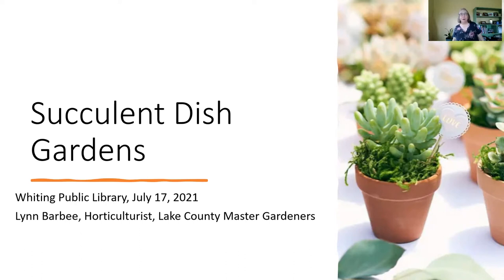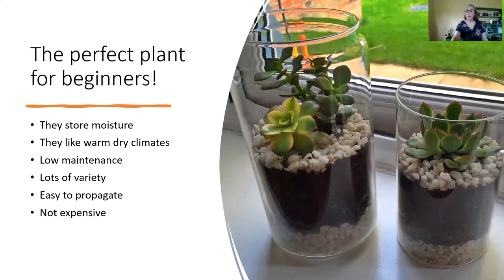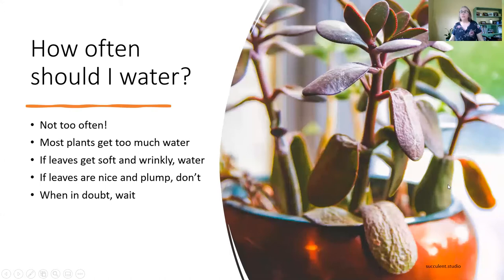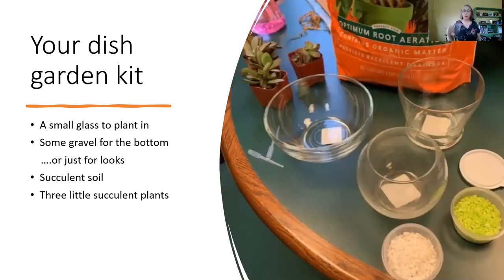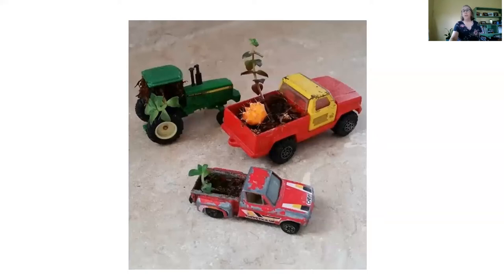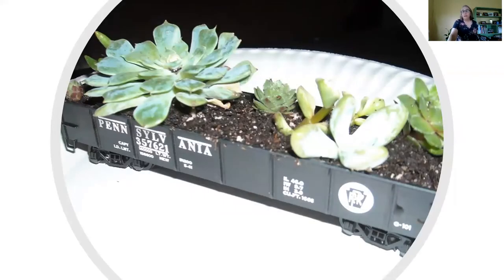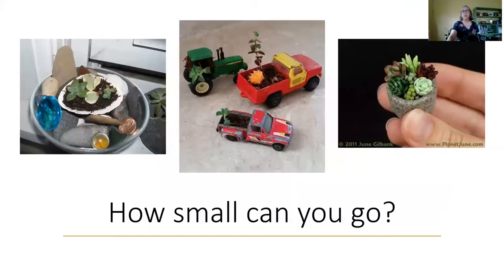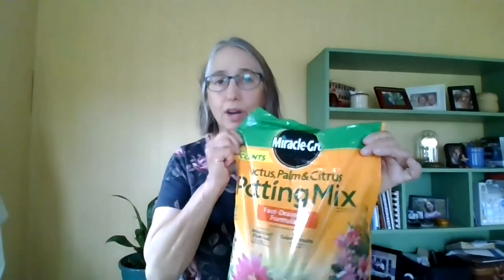Succulent Dish Gardens - Whiting Public Library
Whiting Public Library "Grab & Go" July 17, 2021